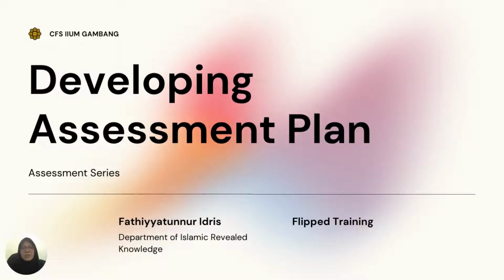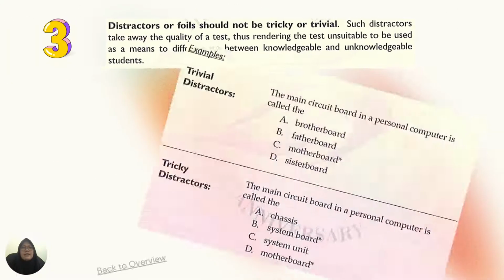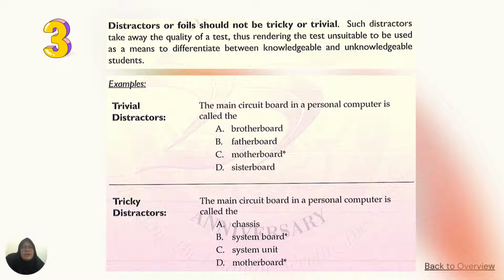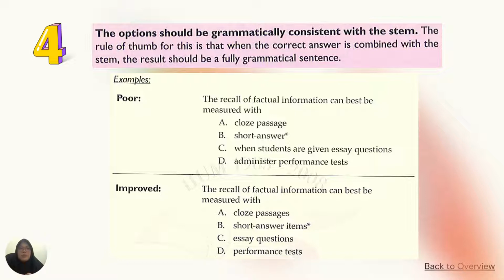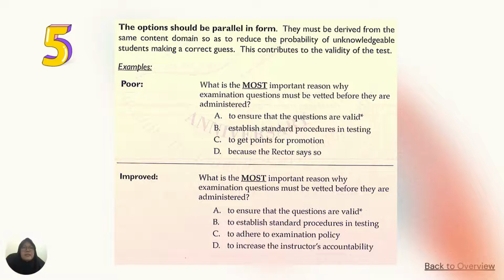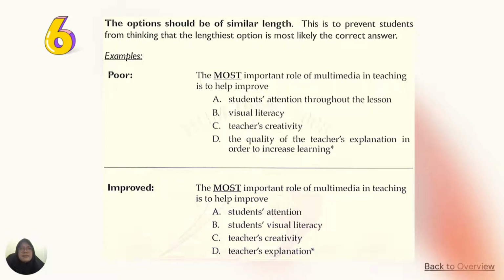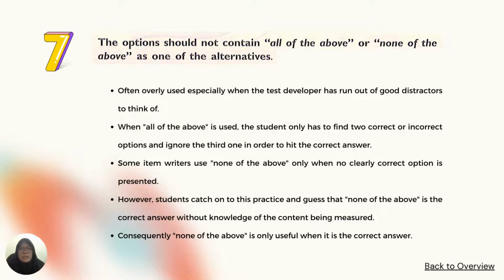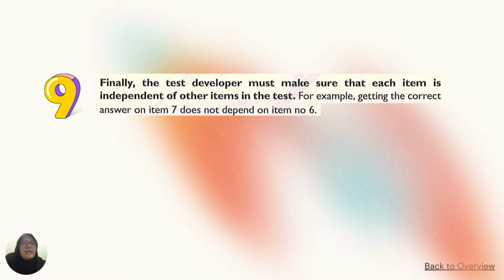S1.08 - MCQs options 2